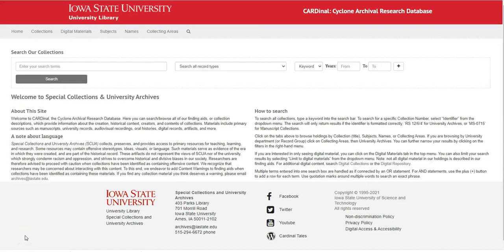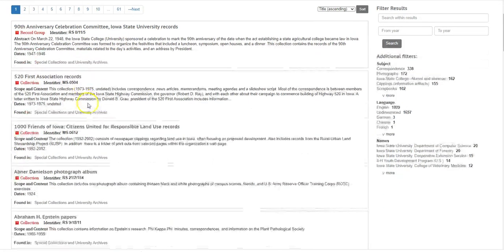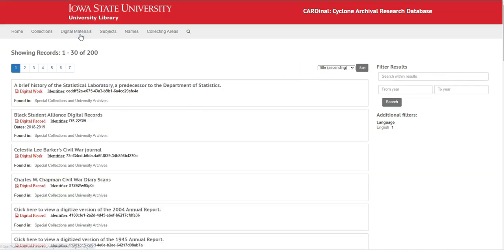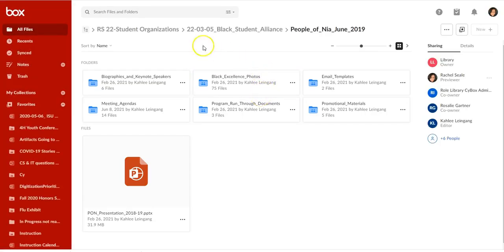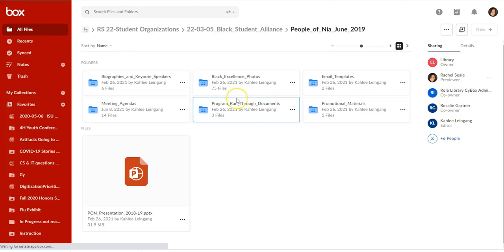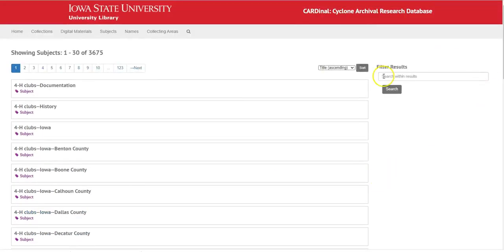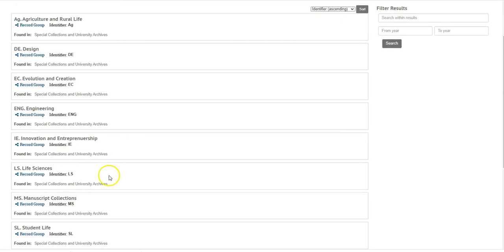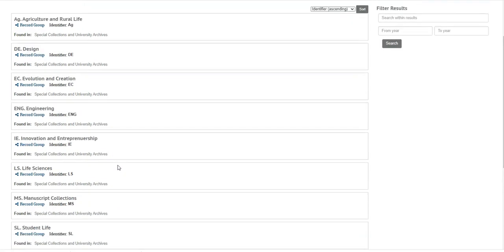Browsing CARDinal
This tutorial demonstrates how to browse collections, digital materials, subjects, names, and collecting areas.